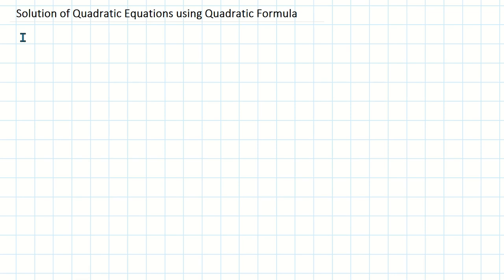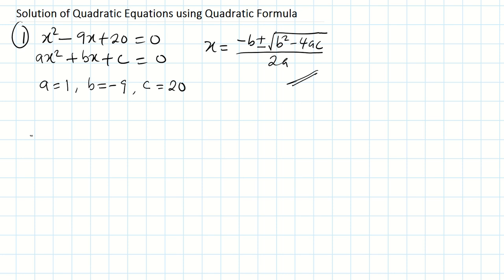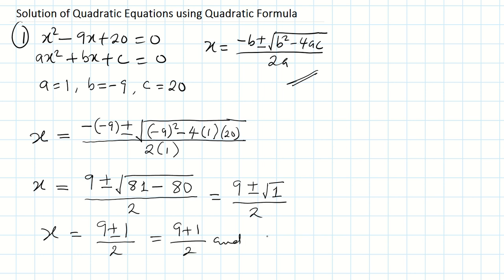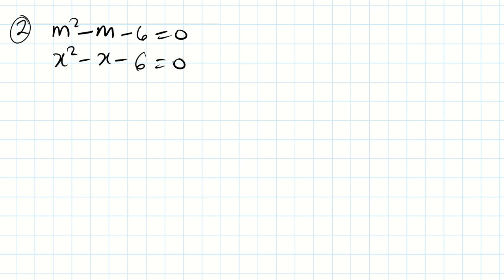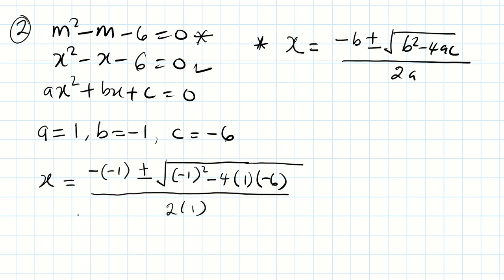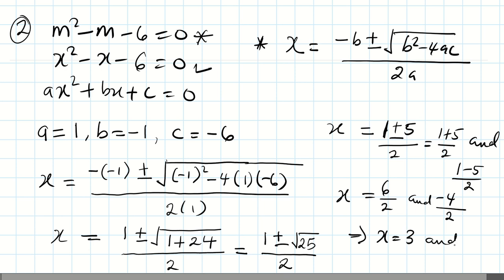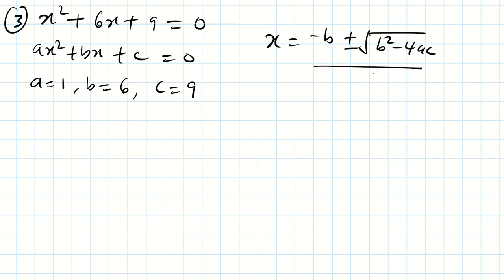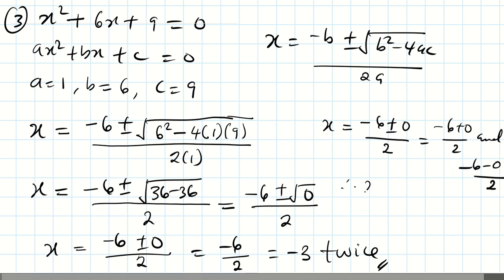How to solve quadratic equation using quadratic formula grade 9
Steps involved in solving quadratic equations using quadratic formula
1. Combine all of the like terms and move them to one side of the equation.
2. Write down the quadratic formula.
3. Identify the values of a, b, and c in the quadratic equation.
4. Substitute the values of a, b, and c into the equation.
5. Solve accordingly.